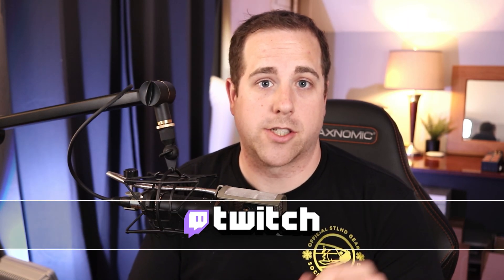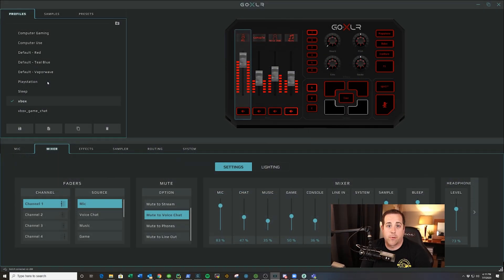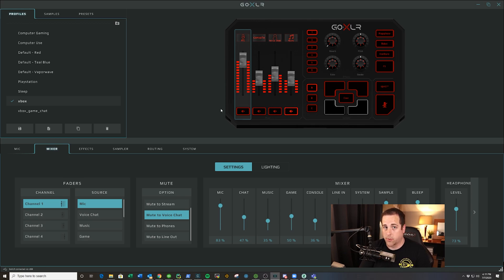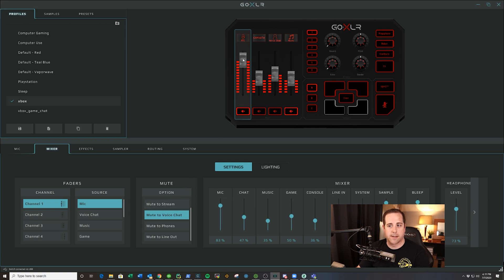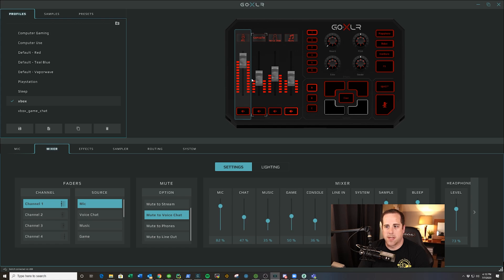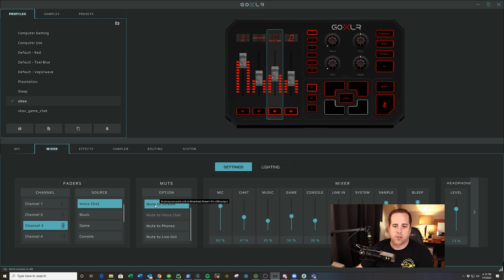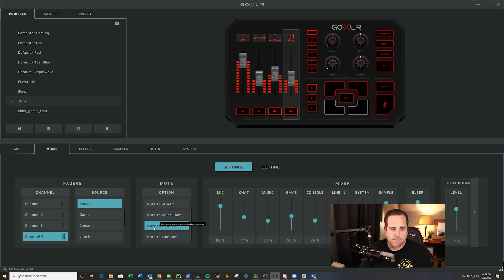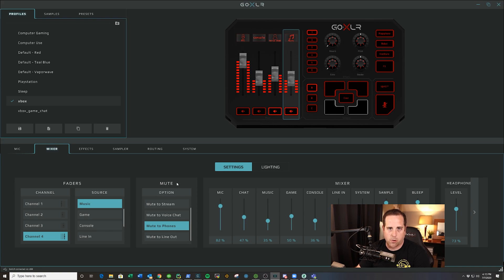GoXLR Pro Tip | How to Selectively Mute Different Audio Channels (Mic, Game Audio, Chat, & More)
In this video we cover muting sounds going from your GoXLR to your stream should you have an annoying song or person in chat, but don't want to miss the call outs. We also mute our mic to friends when we are just talking to chat.

If you need to know anything else let us know!